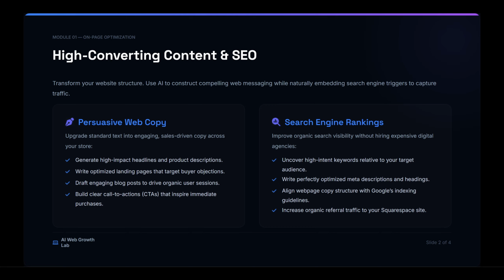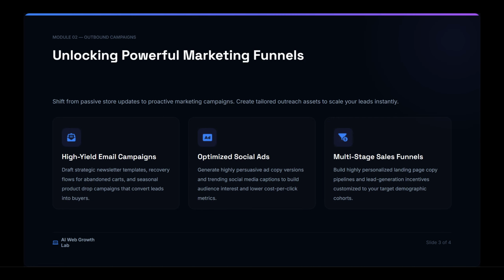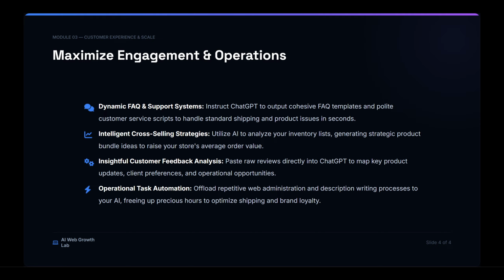How to Use ChatGPT to Boost Sales for a Squarespace Website (2026 Guide)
This updated 2026 step-by-step beginner tutorial explains how to use ChatGPT to increase sales on a Squarespace website. Learn how to optimize product pages, write high-converting copy, improve SEO, create marketing content, and design better customer journeys using AI tools. Discover practical ways to turn visitors into buyers and improve overall website performance.